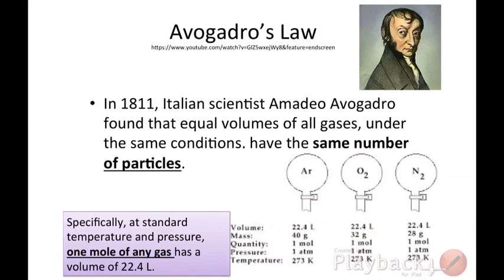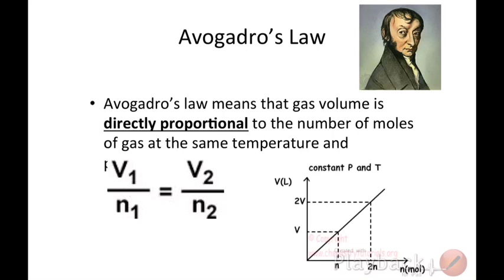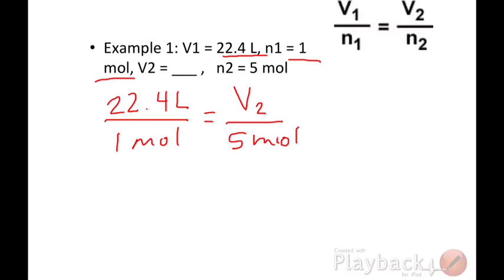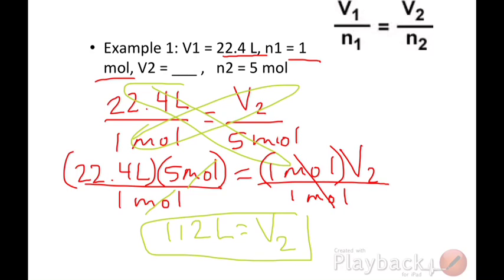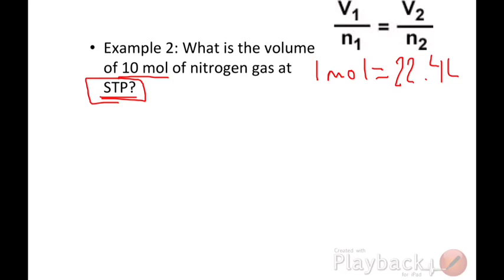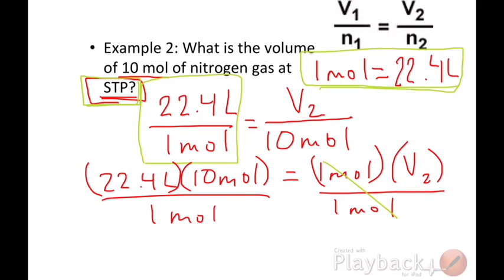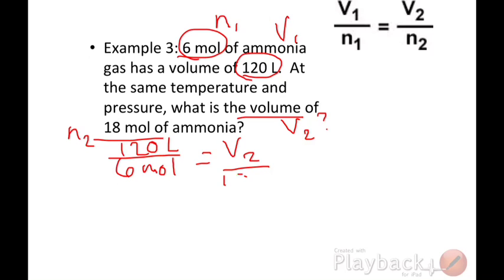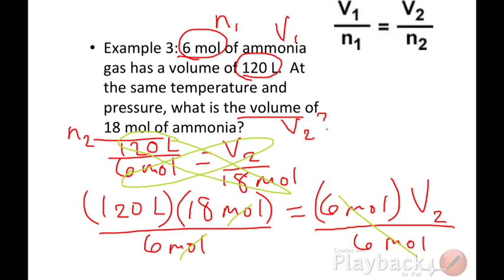Avogadro's Law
This lesson reviews Avogadro's law.